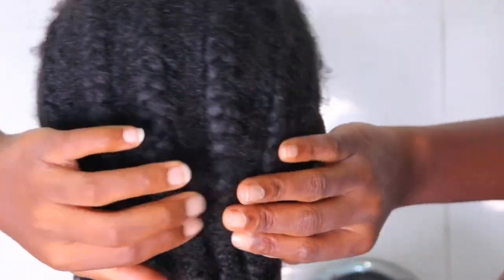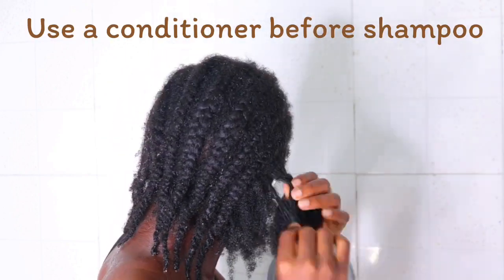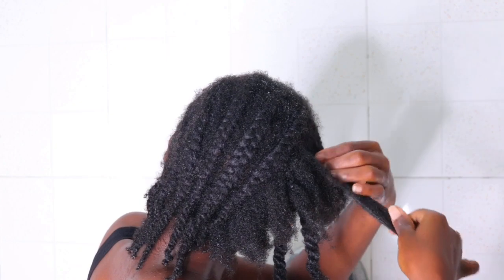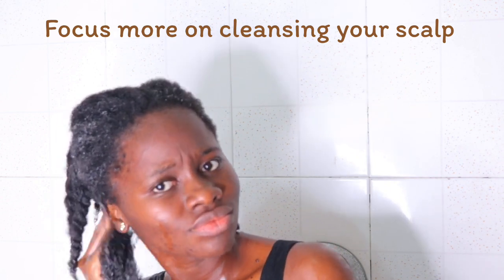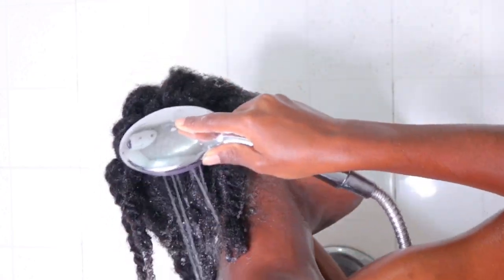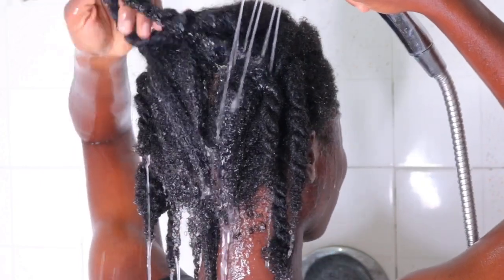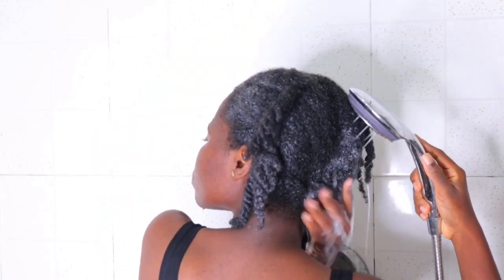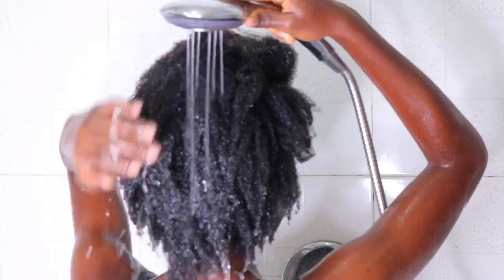😱5 WEEKS OLD DOOKIE BRAIDS TAKEDOWN ON MY 4C NATURAL HAIR + wash day routine after protective style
MUST WATCH!!! A guide to how I take down my 1 1/2 month dookie braids/cornrows to minimizes breakage and hair loss. Watch my natural hair care/wash day routine after wearing wigs for 5 WEEKS!!!

HOW TO temporarily DYE your hair at home using CURL FIT Temporary Hair Colors | No Bleach, No Damage